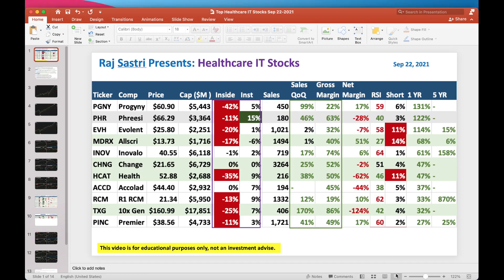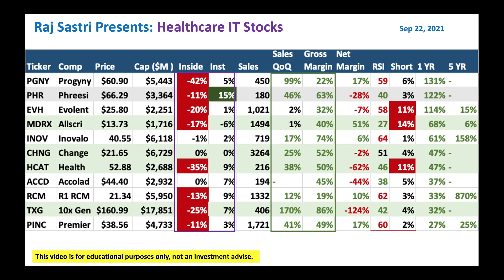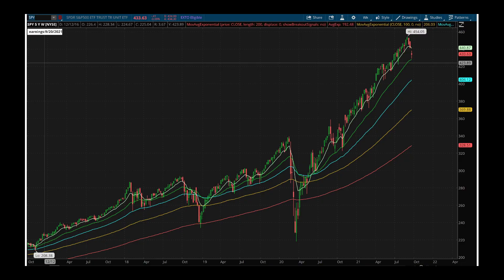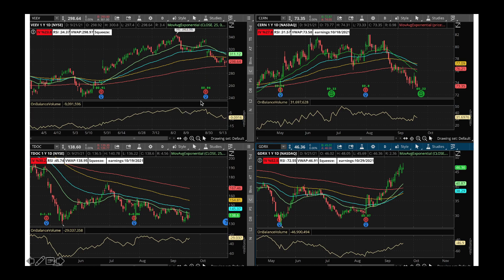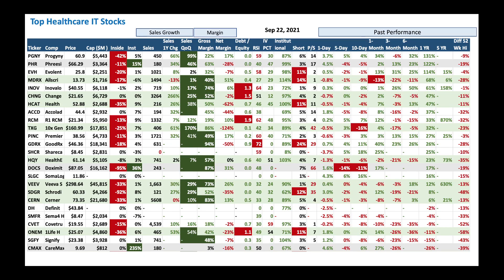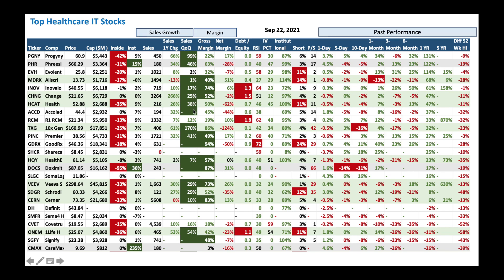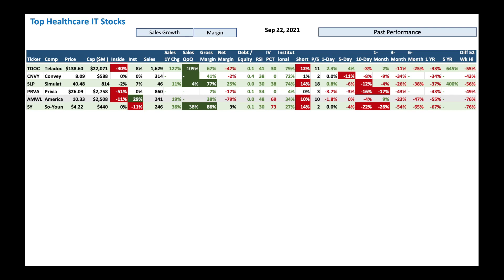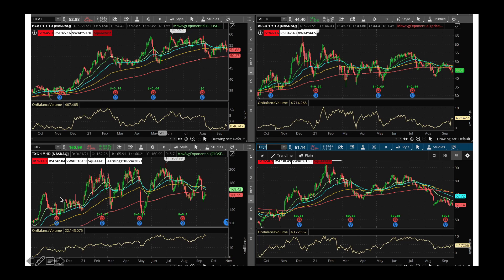Top Healthcare IT Stocks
Many healthcare IT stocks are in a secular trend. Let us look at few great healthcare IT stocks to buy and take advantage of broader market pullback.
PHR Phreesia $66.29
MDRX Allscripts Healthcare 13.73
CHNG Change Healthcare $21.65
HCAT Health Catalyst 52.88
TXG 10x Genomics $160.99
HQY HealthEquity 61.14
DOCS Doximity $87.05
VEEV Veeva Systems $298.64
SDGR Schrodinger 60.33
CERN Cerner 73.35
ONEM 1Life Healthcare $25.07
CMAX CareMax 9.69
TDOC Teladoc Health $138.60